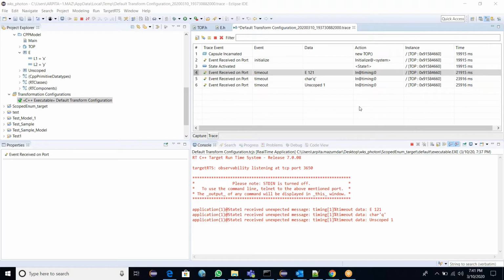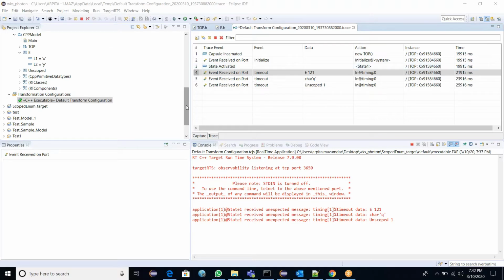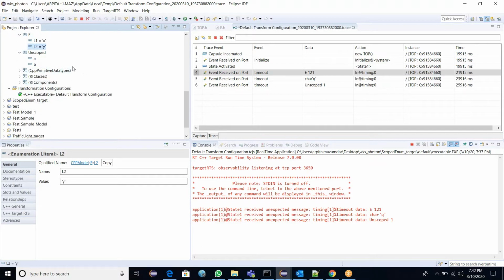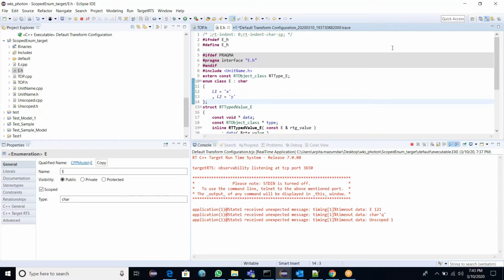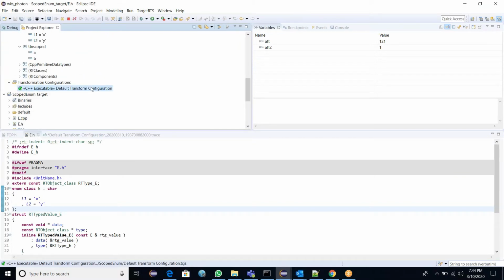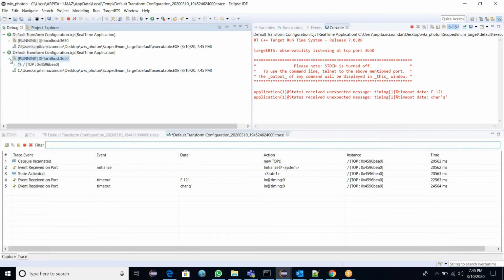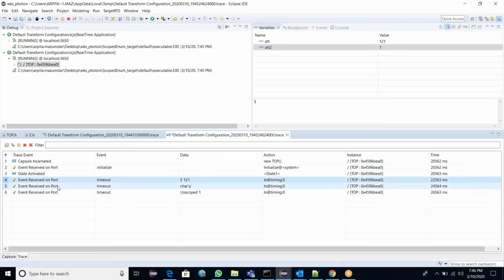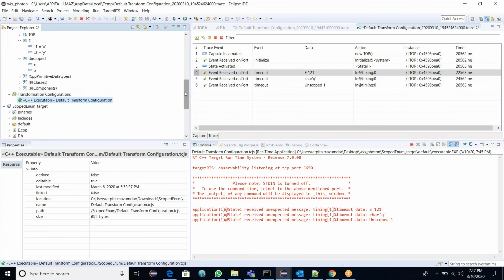HCL RTist - Sprint Demo 2020.10 - 2. Scoped Enums